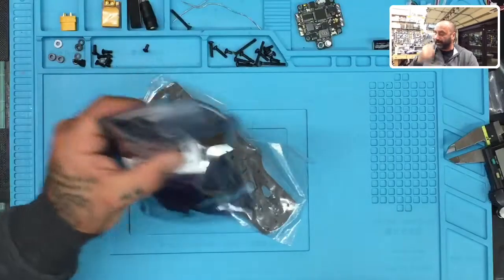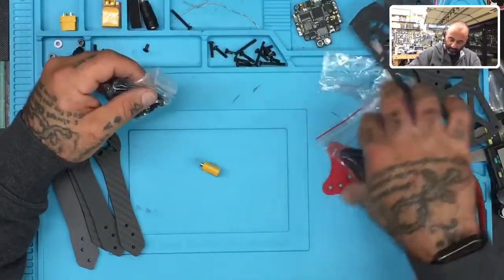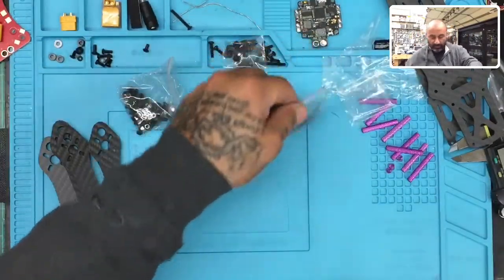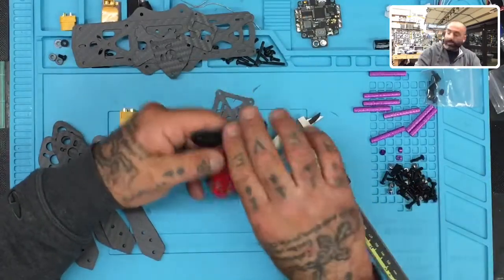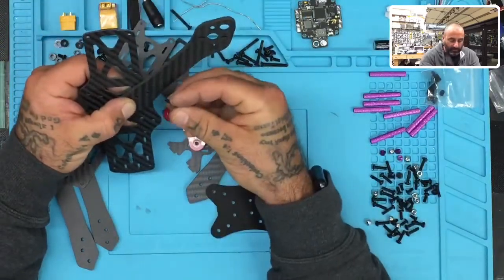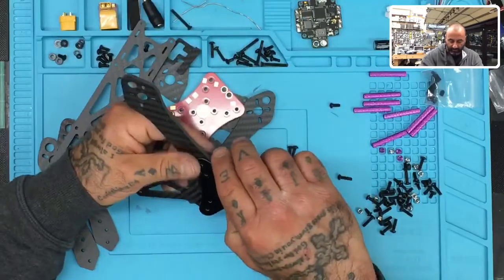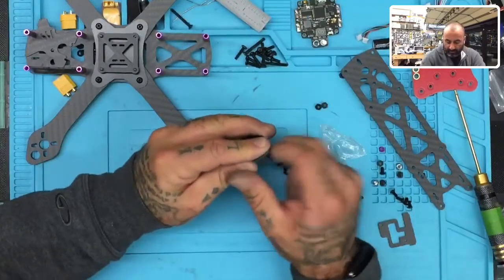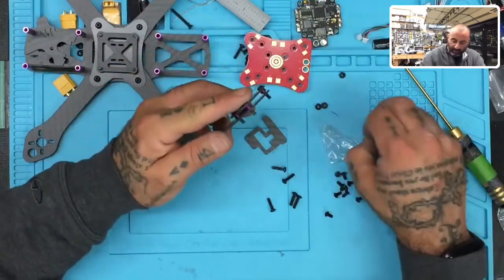TCMM Martian2 220 Drone Racing Frame Assembly Video from Cyclone FPV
Sincerely,

Tarek Maalouf
“RitalinFPV”
Work Mule
CycloneFPV.com